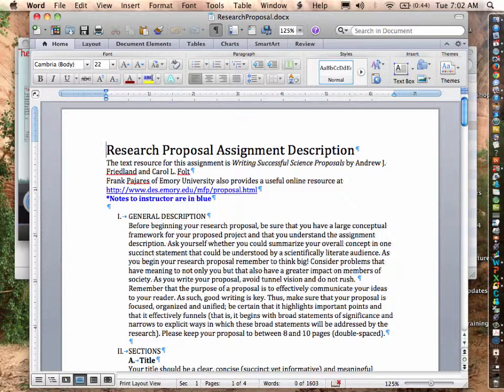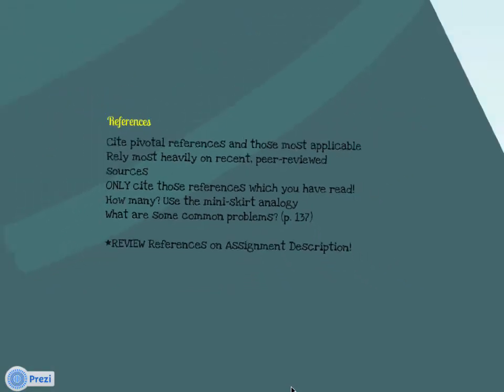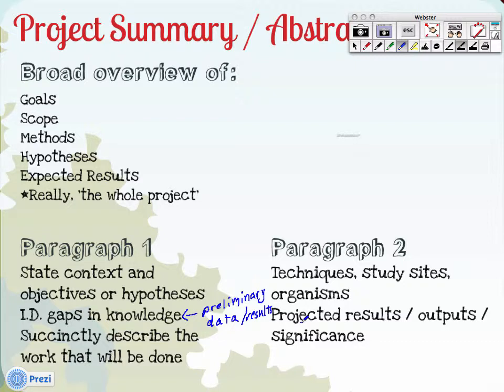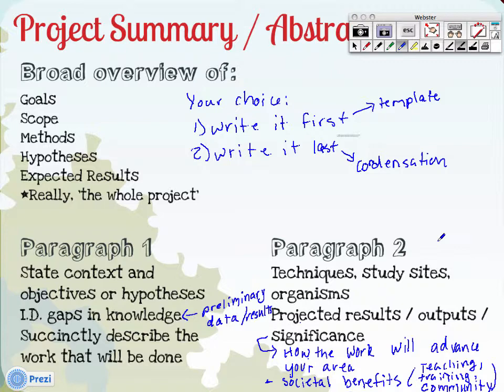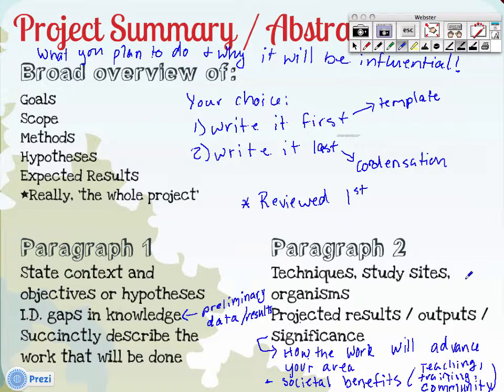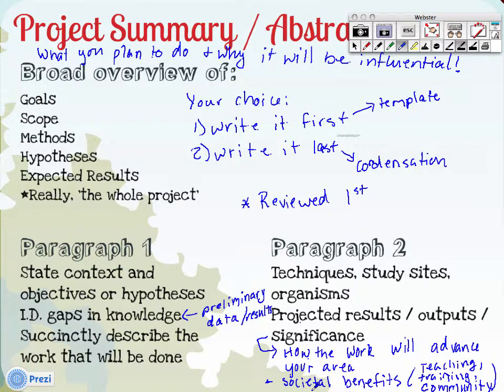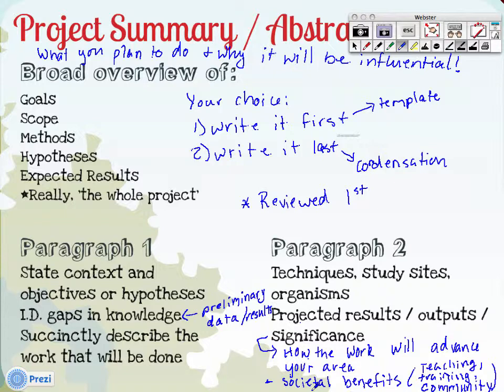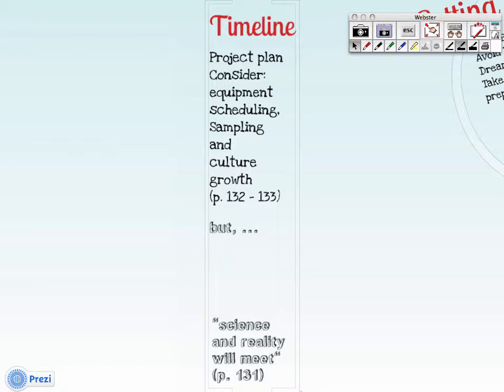Capstone feb4 s14